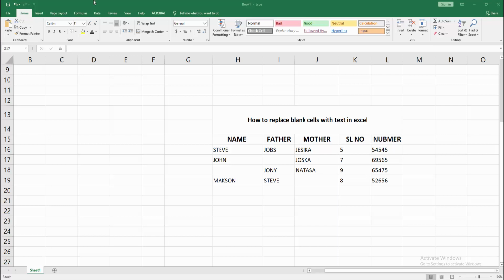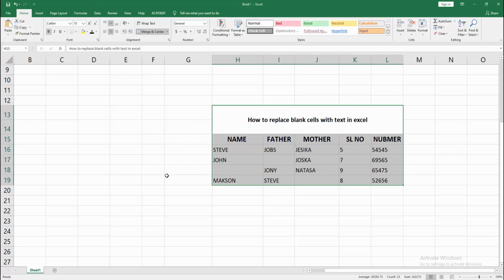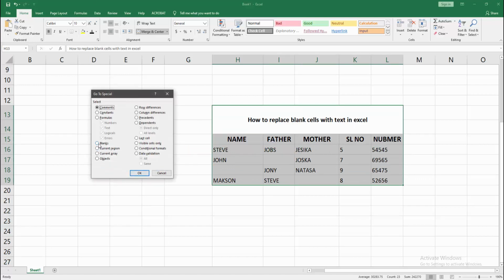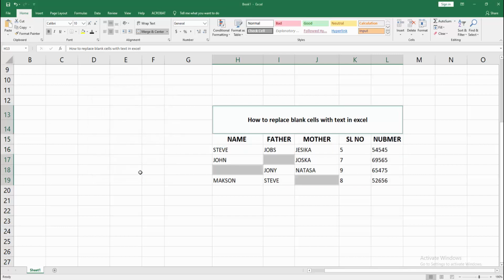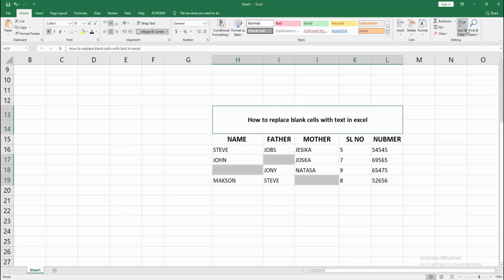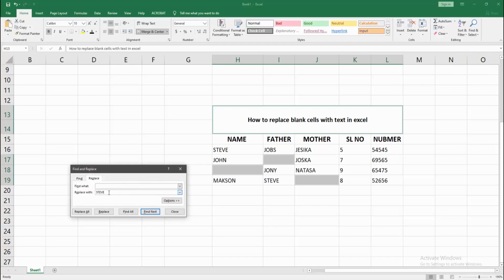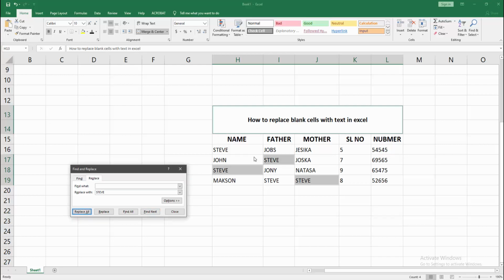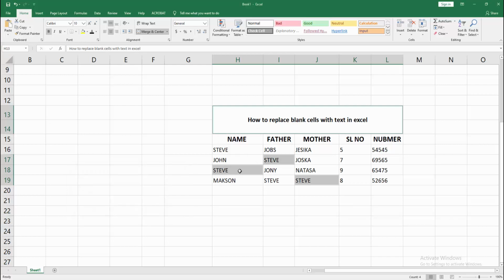How to replace blank cells with text in excel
Assalamu Walaikum,
In this video I will show you, How to replace blank cells with text in excel.  Let's get started.